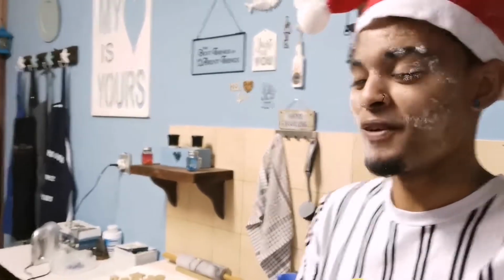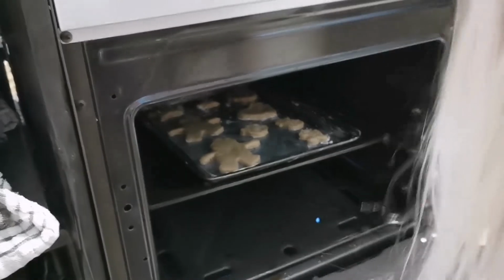Why don't you bake with us *Christmas cookies*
Why don't you bake with us

Are we in sync challenge

Stay Lit, Stay Awesome and Stay JUCEE

Turn on those Post Notifications

musician: nekzlo